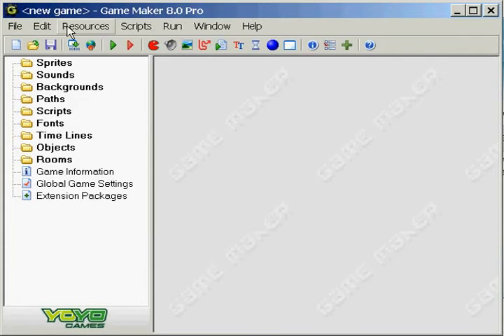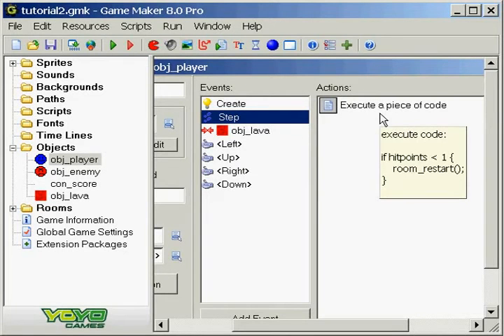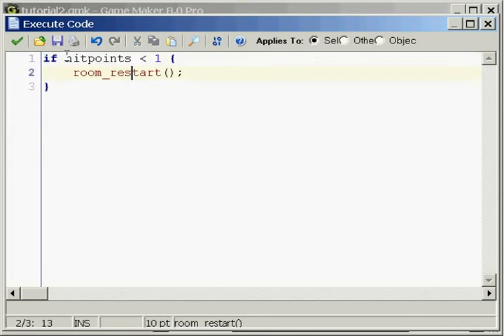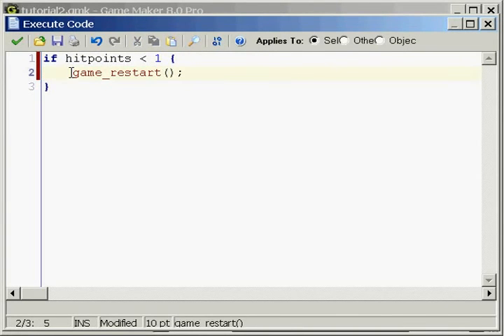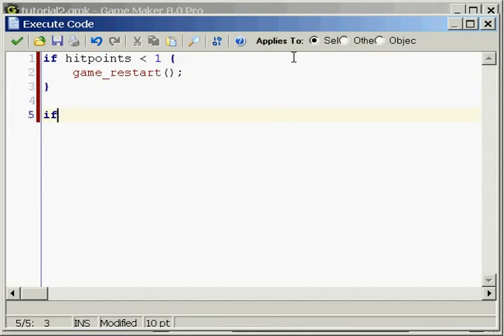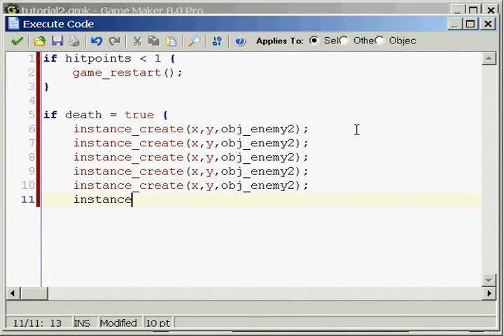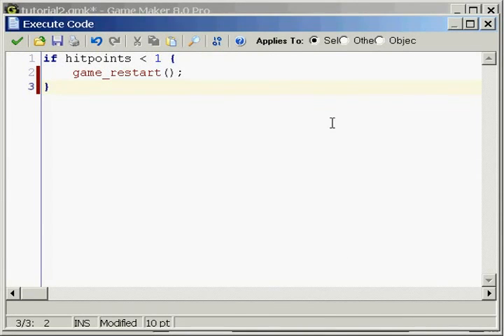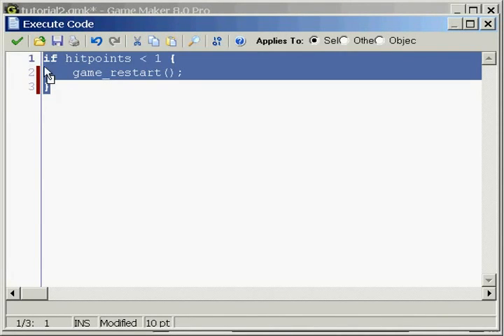Game Maker GML Tutorial 8 If Statements